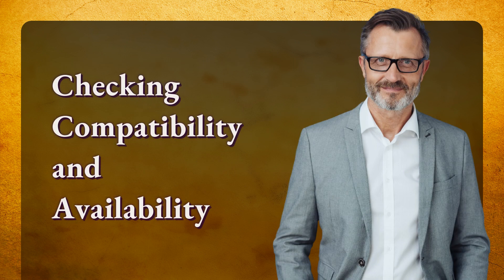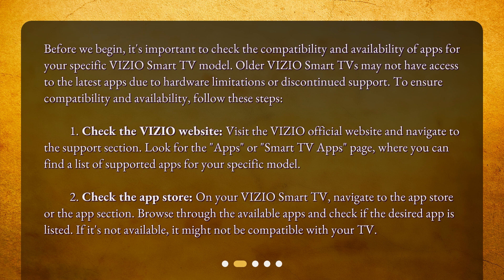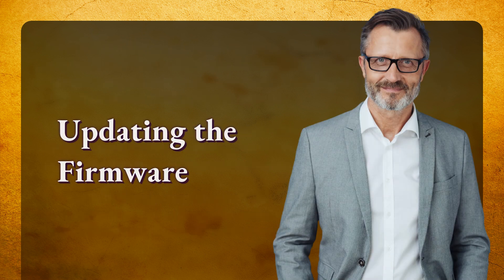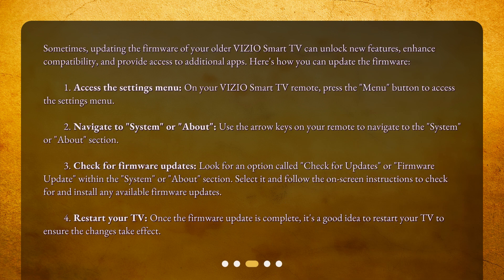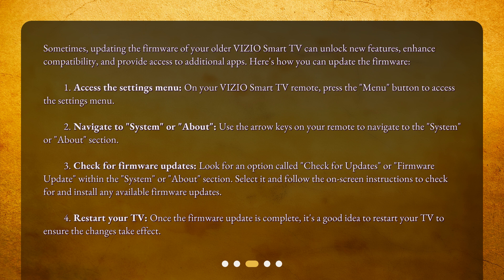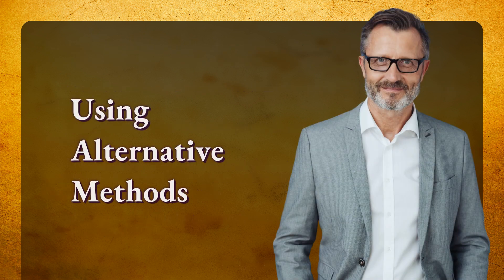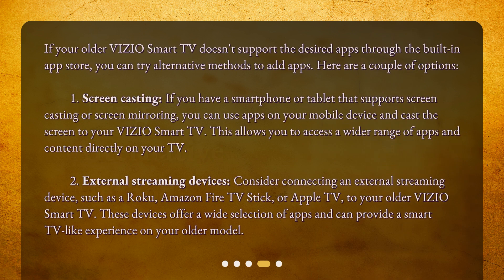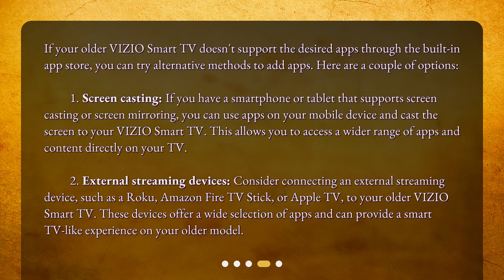Steps to Add Apps to an Older VIZIO Smart TV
What are the steps to add apps to an older VIZIO Smart TV? • What are the steps to add apps to an older VIZIO Smart TV? Find out in this step-by-step tutorial that will walk you through everything you need to know to enhance your TV experience with new apps. From checking compatibility and availability to updating the firmware, we've got you covered. Watch now and start enjoying your favorite apps on your older VIZIO Smart TV!

00:00 • Steps to Add Apps to an Older VIZIO Smart TV
00:29 • Checking Compatibility and Availability
01:23 • Updating the Firmware
02:22 • Using Alternative Methods